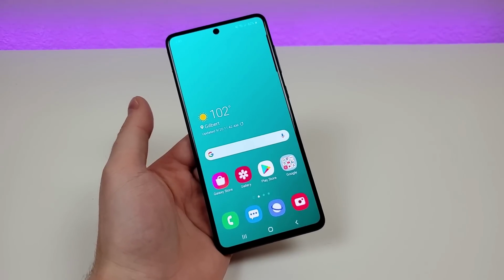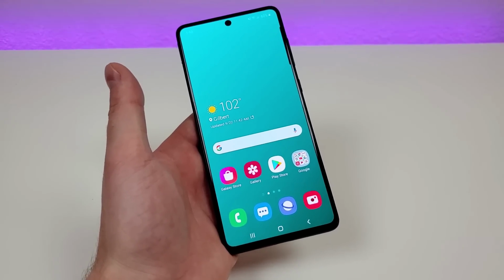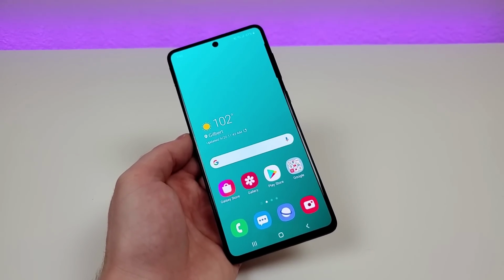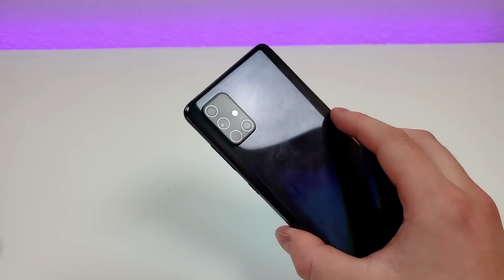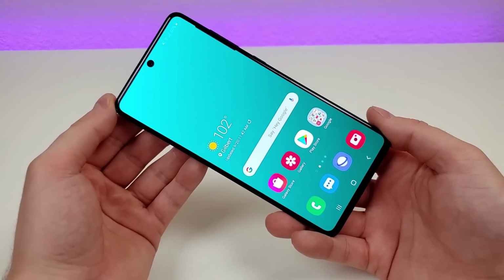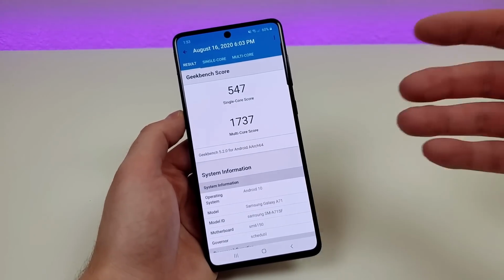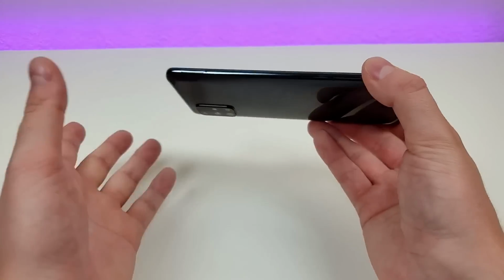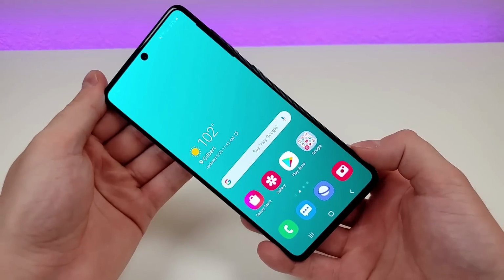Samsung Galaxy A71 in LATE 2020! (Still Worth It?)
Let's check out the Samsung Galaxy A71.

Product featured in this video was purchased with my own funds.